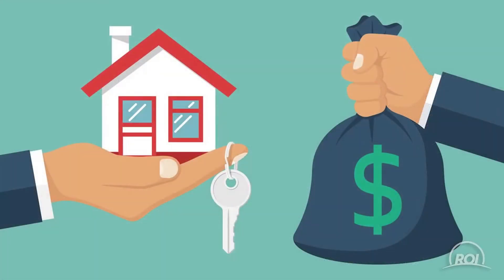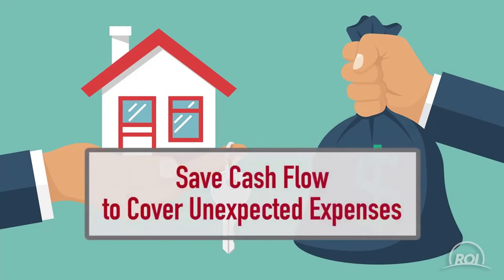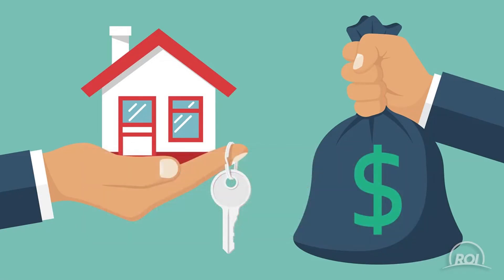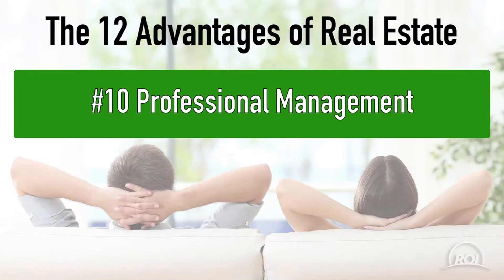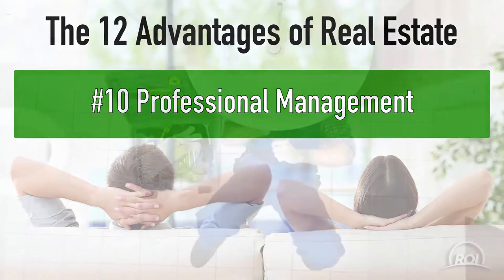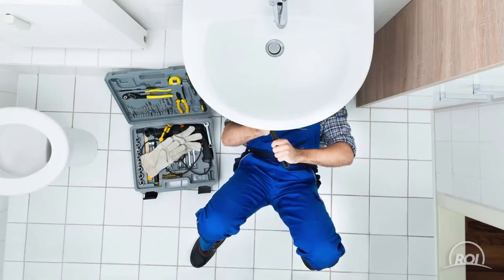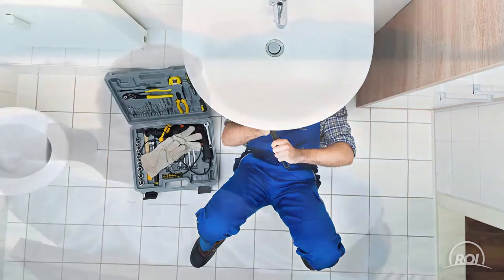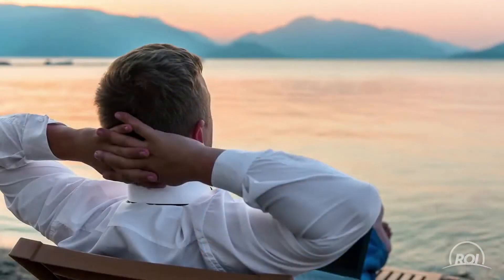12 Advantages of Real Estate -- Advantages 9 and 10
12 Advantages of Real Estate -- Advantages 9 and 10